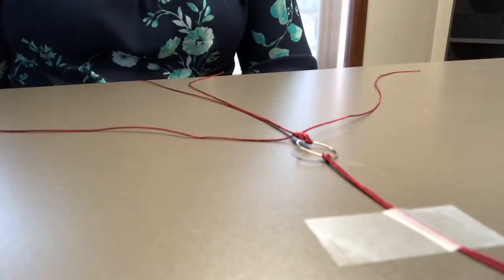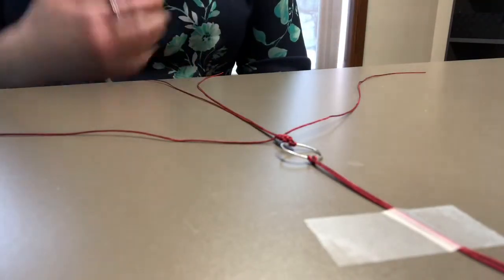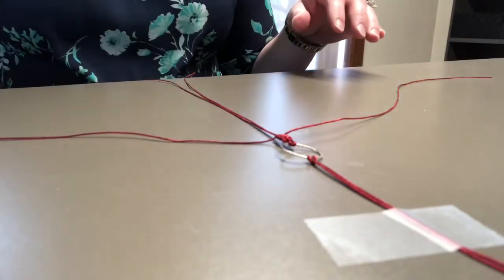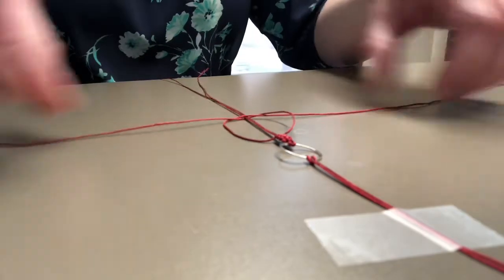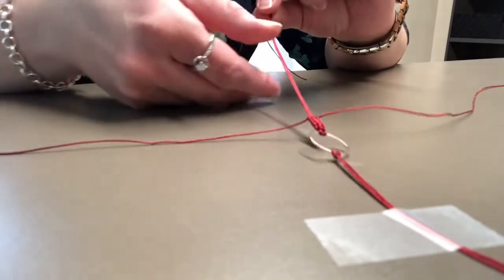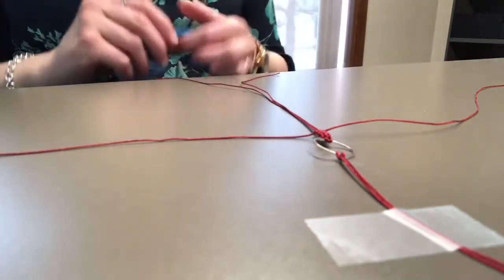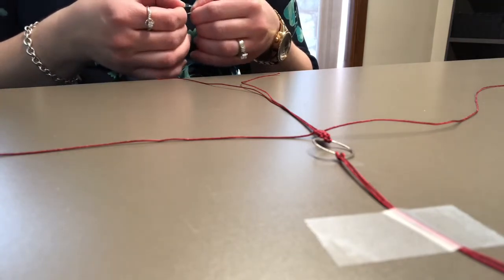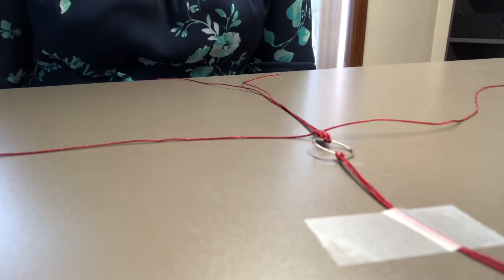DIY Macrame Bracelets